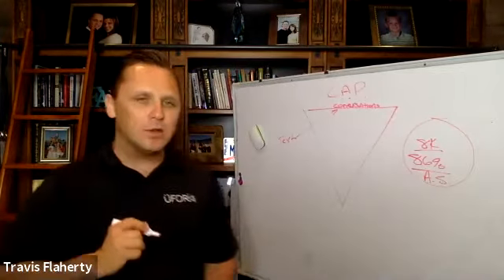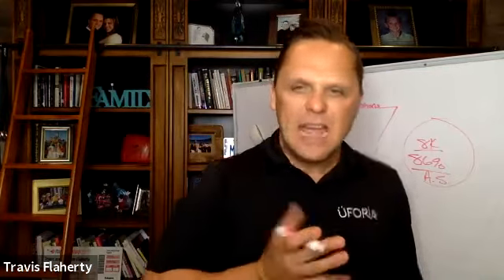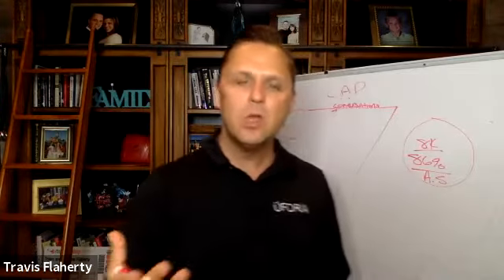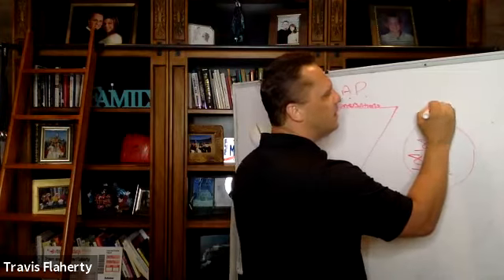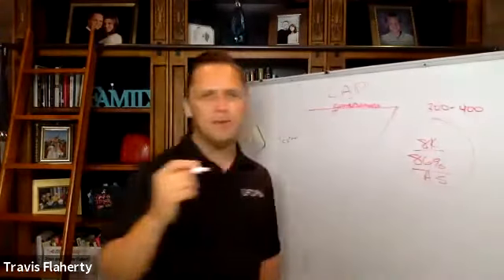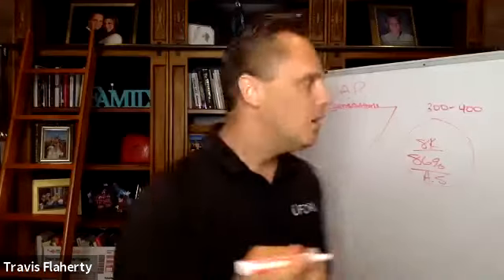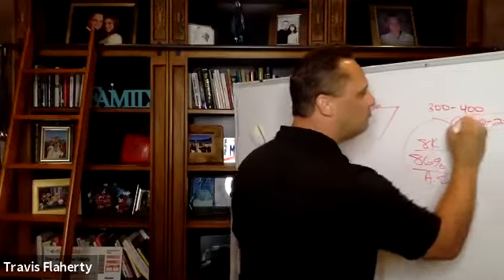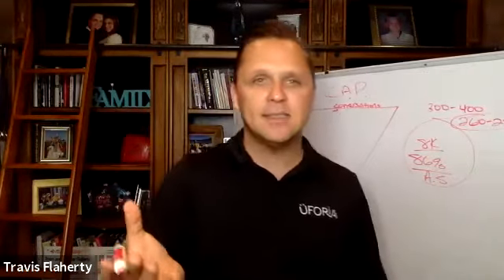BACK TO THE BASICS:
In Network Marketing, it's not what works that matters, IT'S WHAT DUPLICATES! Your Success in this business will largely depend on your ability to learn, implement, and to teach these success principles to your organization.

In this video you will learn:
1 - The key responsibilities of a Network Marketing Professional.
2 - What your number one objective is during an initial conversation.
3 - Which systems I promote to our team. (Legacy)
4 - A simple script that will get almost anyone to review your business, and or your products.
5 - How to approach people properly during these challenging times.
6 - How to get over your fears of rejection, or how to respond when someone asks you about previously promoting other products/opportunities.

Thanks again,

Travis.